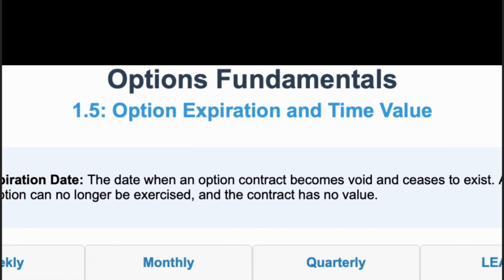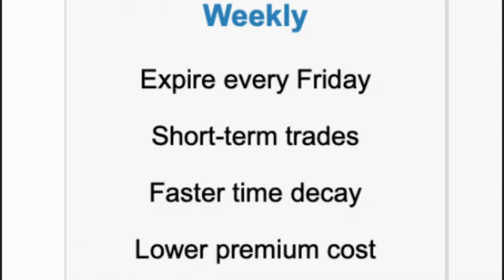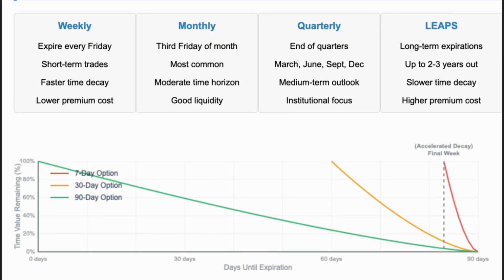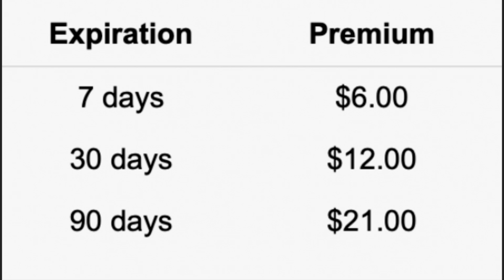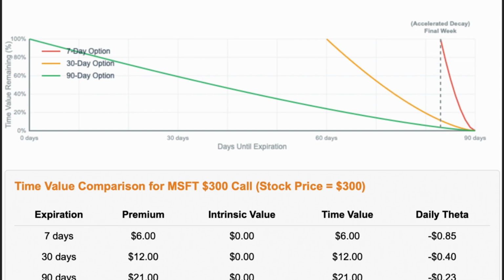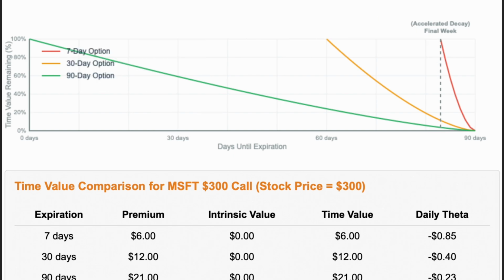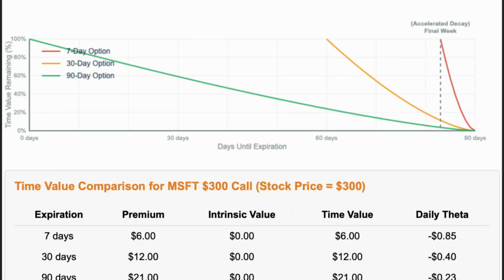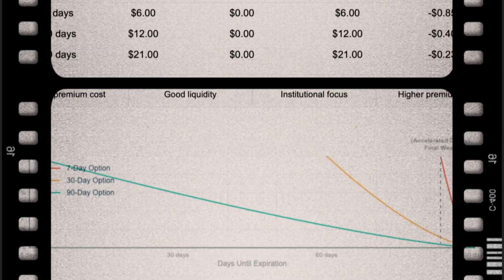1.5 Option Expiration & Time: Options Hedging Mastery: Protect Your Portfolio Like Wall Street Pros!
0:00 Intro | 0:10 Skip Intro | 2:50 Next Lesson

Discover the hidden strategies professional traders use to shield their investments from market crashes! This beginner-friendly course breaks down complex options hedging into simple 2-minute lessons anyone can understand. Learn how to potentially minimize losses while maintaining upside potential using protective puts, covered calls, and advanced techniques used by market insiders. Whether you're holding stocks through volatile times or looking to enhance your trading toolkit, these step-by-step strategies could be the difference between portfolio disaster and stability. Start your journey from options novice to hedging specialist today!

The information presented may contain inaccuracies, oversimplifications, or outdated material. Options trading involves significant risk and can result in substantial financial losses. The strategies discussed should not be implemented without thorough understanding and consultation with a licensed financial professional. Past performance is not indicative of future results. The creator of this content is not a registered financial advisor and does not provide personal investment advice. Viewers should conduct their own research and seek professional guidance before making any investment decisions. Your financial future is your responsibility - always trade and invest with caution.